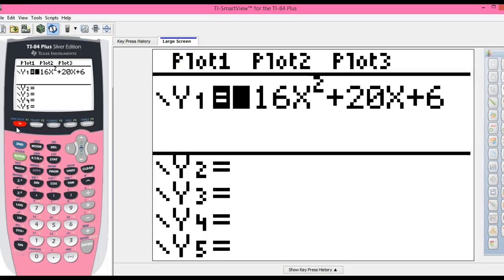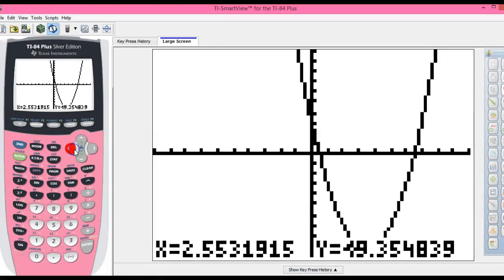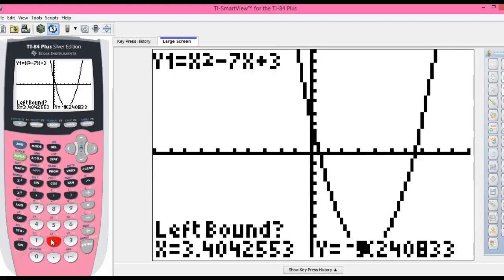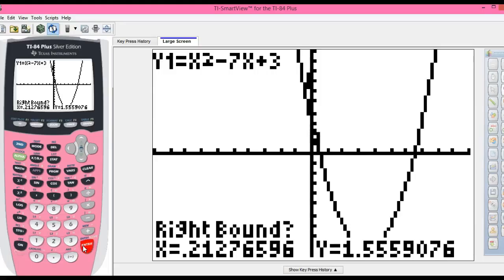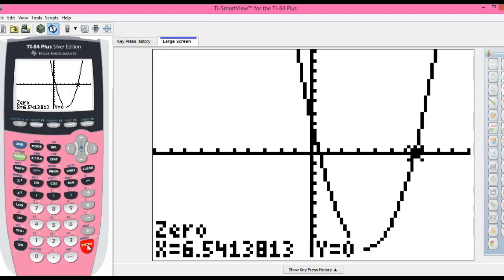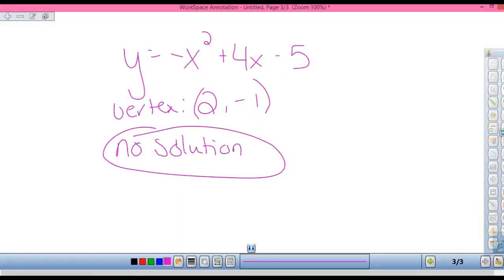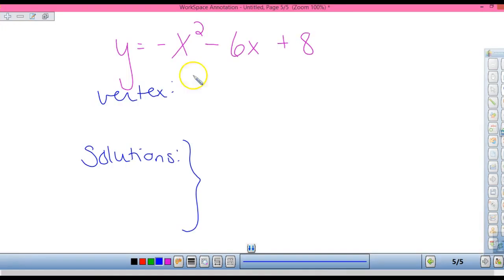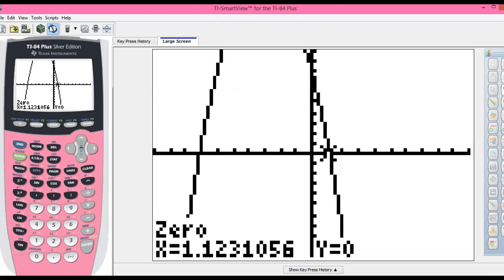Finding zeroes on the calculator